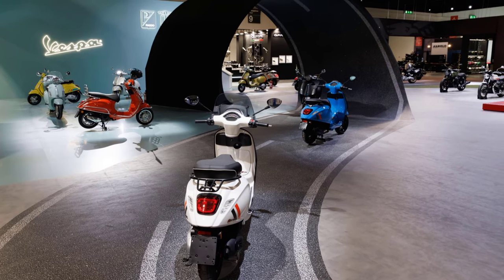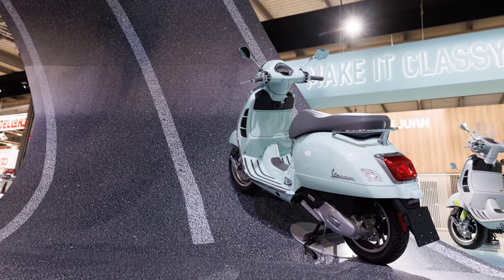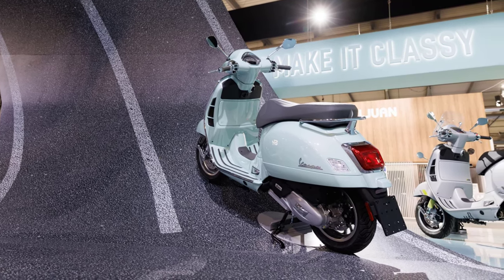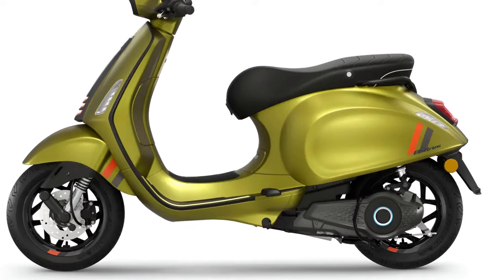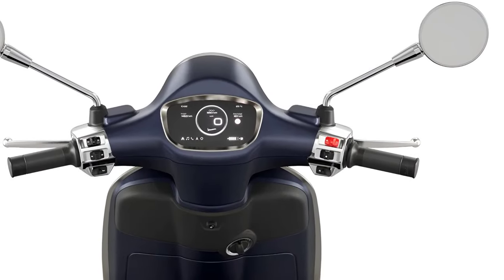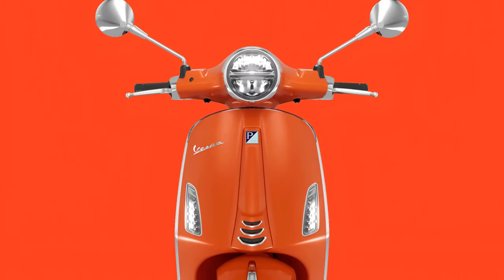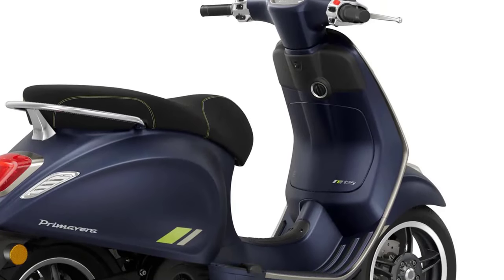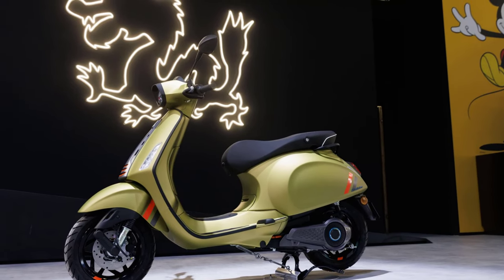2024 Vespa Primavera and Sprint S: A Classic Scooters Get a Modern Upgrade | Sporty Soul & Timeless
Vespa Primavera and Sprint S, The Vespa “small body” has always represented the youngest and most urban spirit of Vespa and has now been completely revamped. The two models, Vespa Primavera and Vespa Sprint S, offer different variations and engine sizes, even for the electric version. The Piaggio Centro Stile has carried out intense work to improve the finishings, introducing new materials and working painstakingly on the details to enhance the unique features and different spirits of Vespa Primavera and Vespa Sprint S.

Both the Primavera and Sprint S share the same range of power units: three “burning” and two “turning.” The four-stroke engines come in 50, 125, and 150cc sizing and are all SOHC three-valve air-cooled in design, all are fully Euro 5 emission compliant. The 150cc unit is particularly strong at more than 14hp with a very solid torque curve that is smartly multiplied by the centrifugal clutch CVT transmission.

There are two electric versions of Vespa Primavera and Vespa Sprint S, one with speed limited to moped standards and one with motorcycle approval, available with the Primavera Tech equipment package. The moped versions now have removable batteries for convenient charging even in domestic settings.